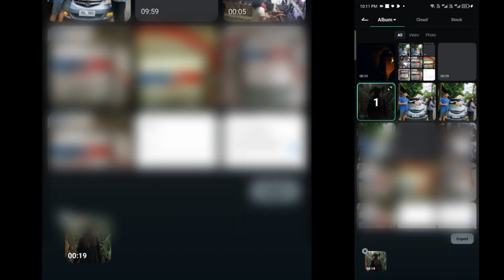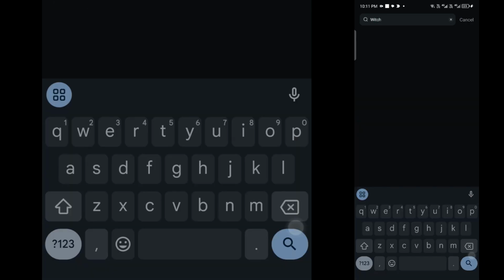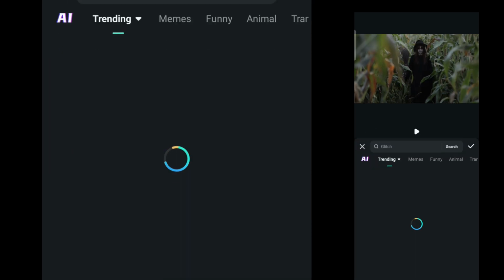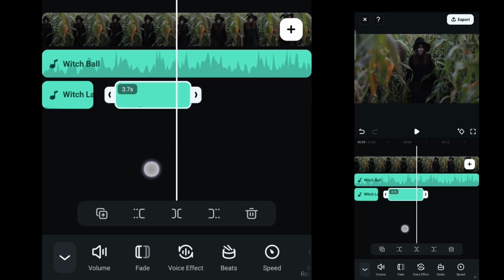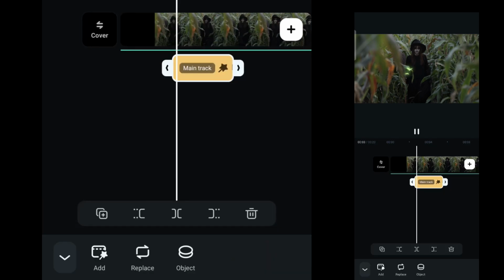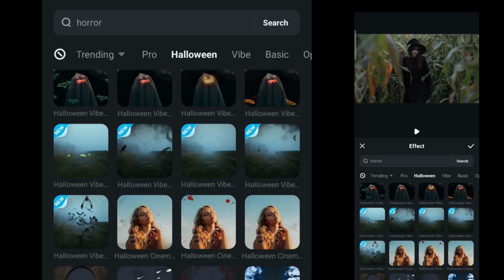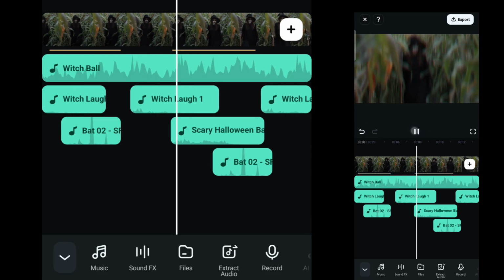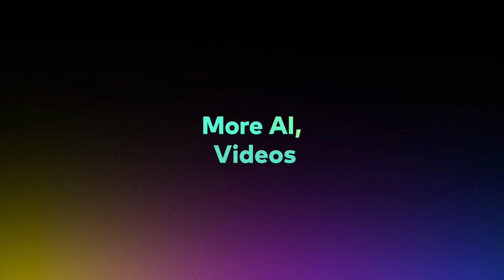Halloween Witch Edit - Filmora Mobile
A quick tutorial for your Halloween video ideas!